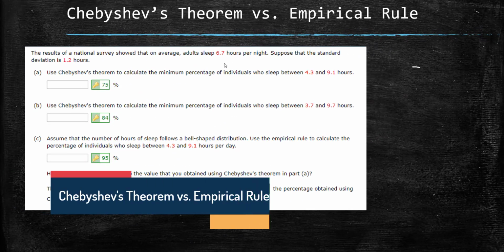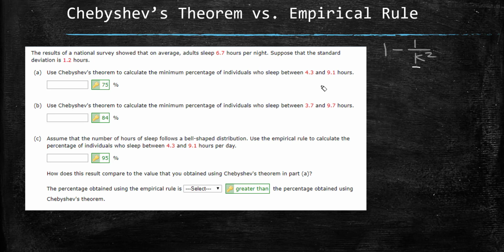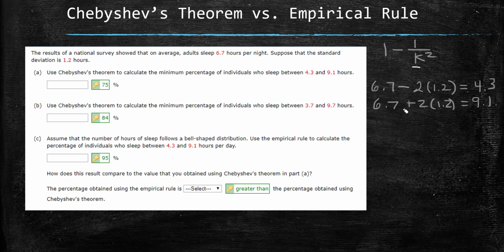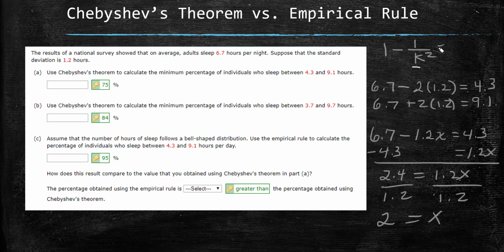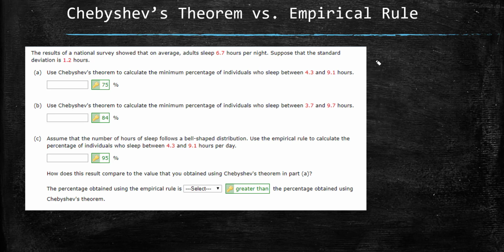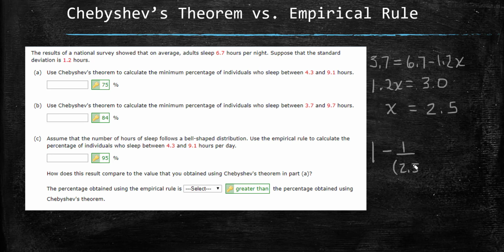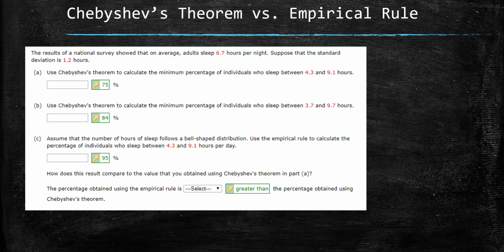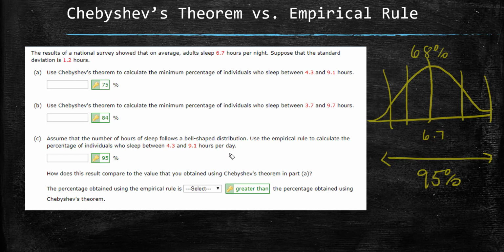Chebyshev vs Empirical Rule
Shows how to use Chebyshev's Theorem and compare it to the Empirical Rule